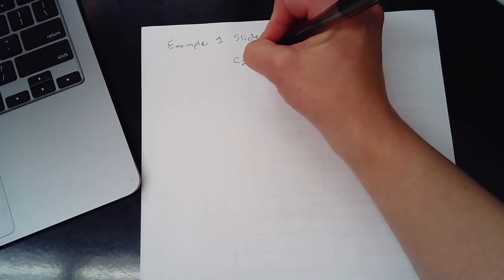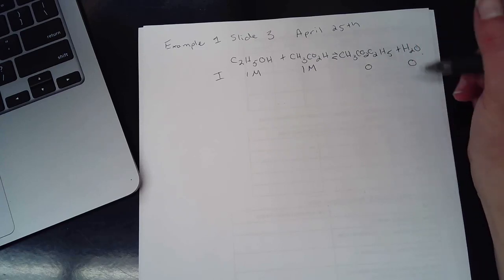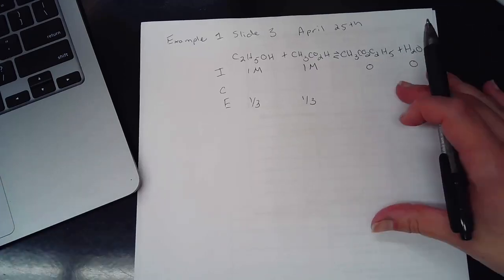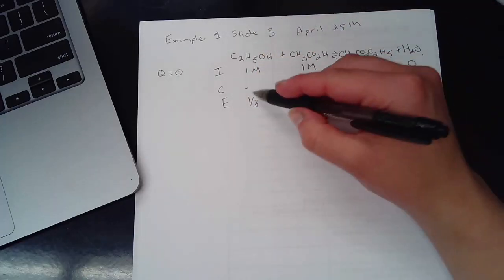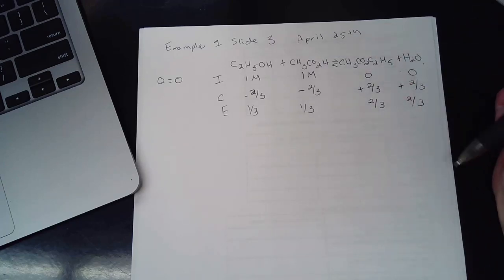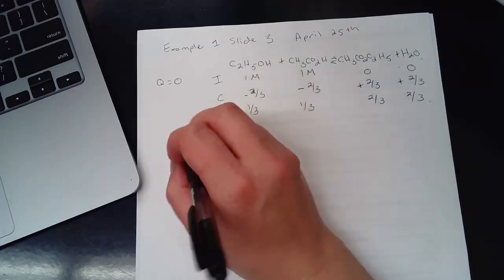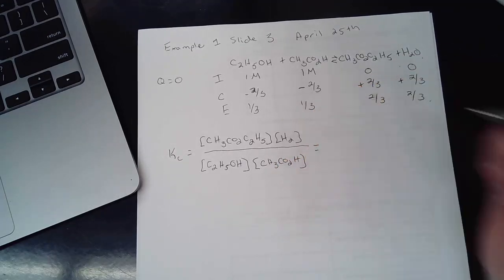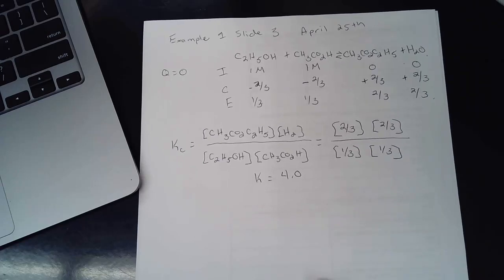Example Problem 1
Experimental Chemistry Notes 04/25